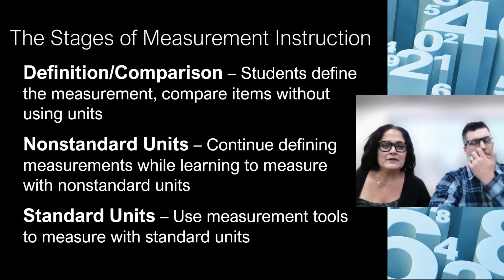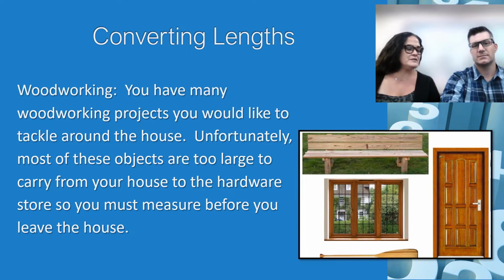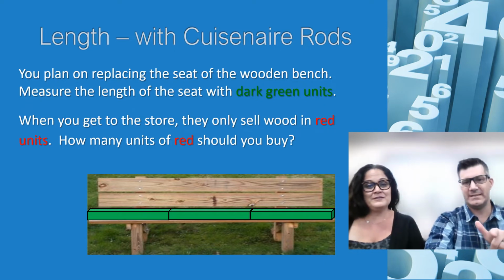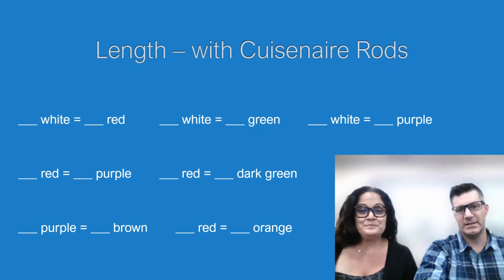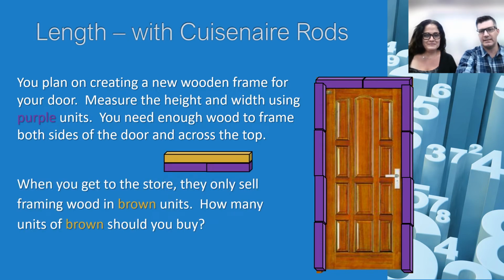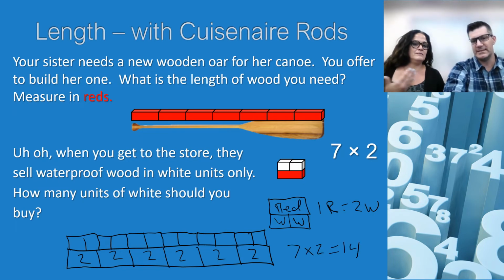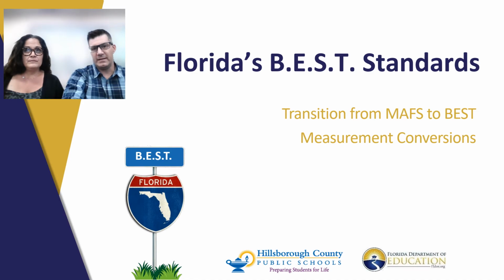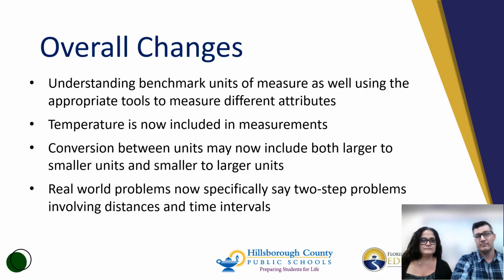Math Dive in Five Grade 4 Unit 11 Measurement Benchmarks and Conversions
This edition of Dive in Five explores measurement benchmarks and conversions.